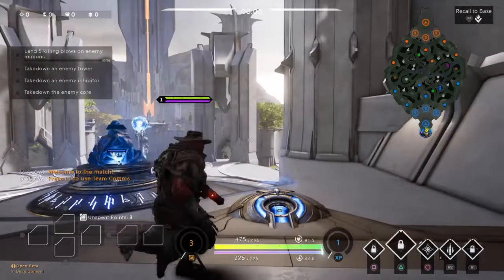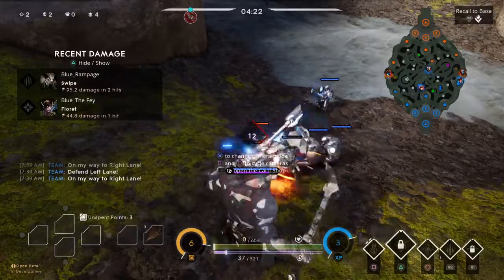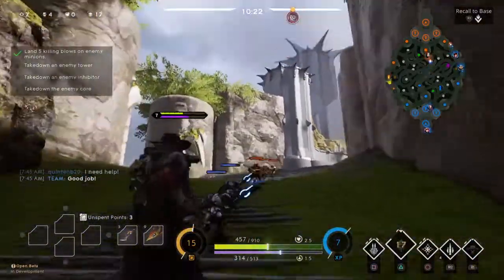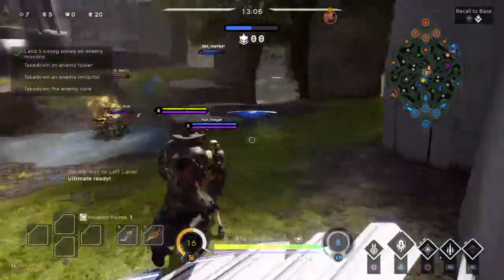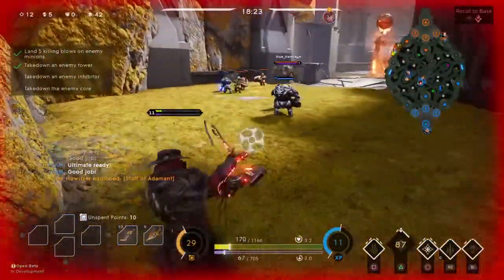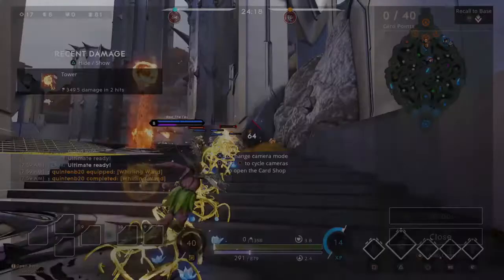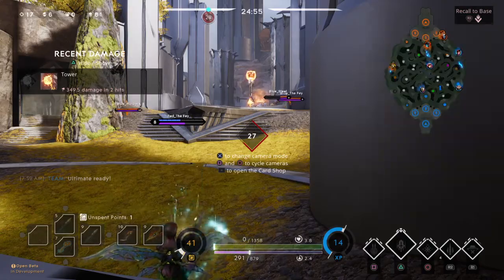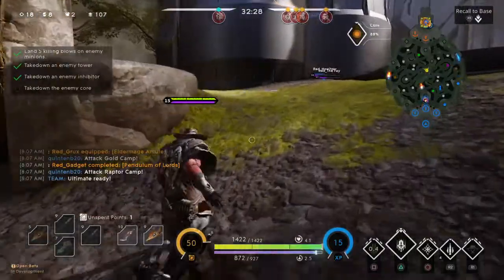Paragon Revenant review and gameplay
Paragon